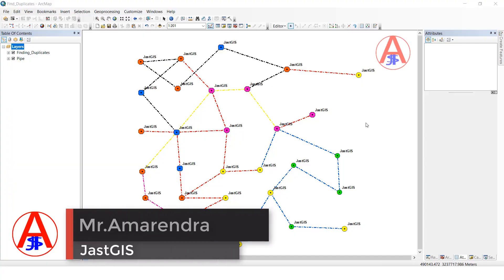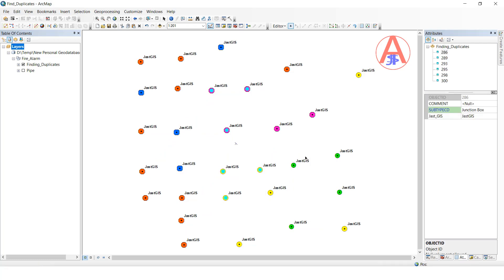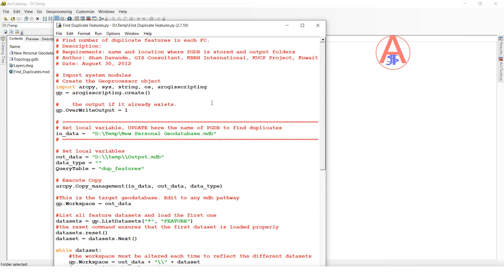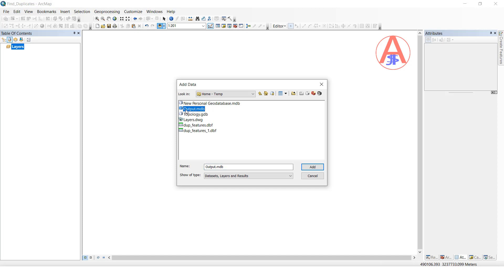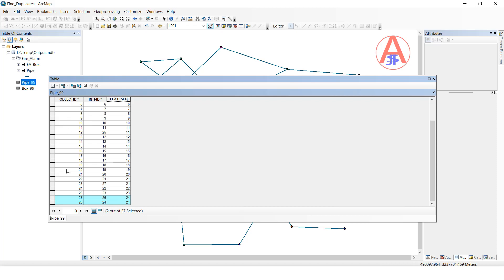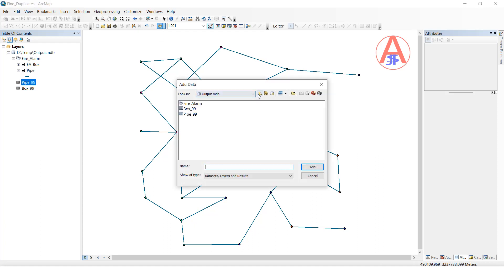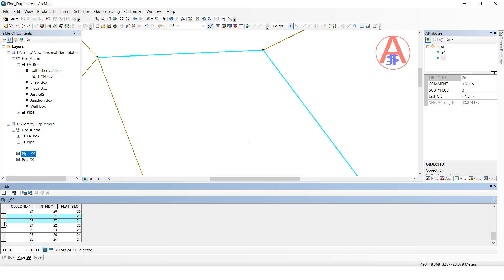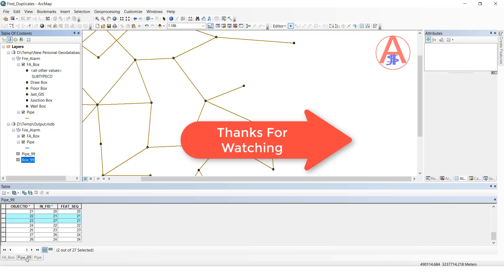How to Find Duplicate features in ArcGIS||Remove duplicate||By JastGIS